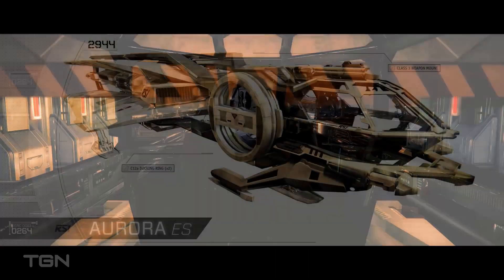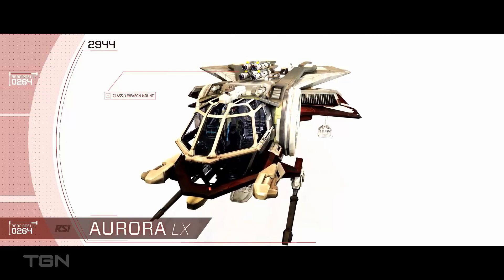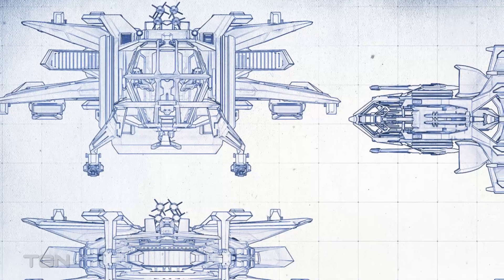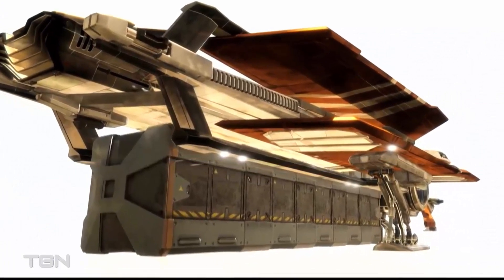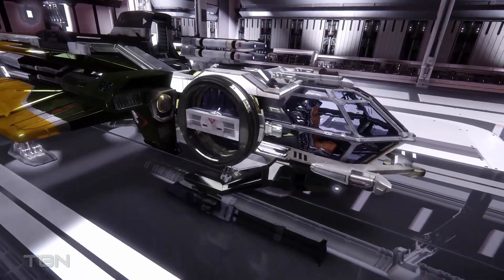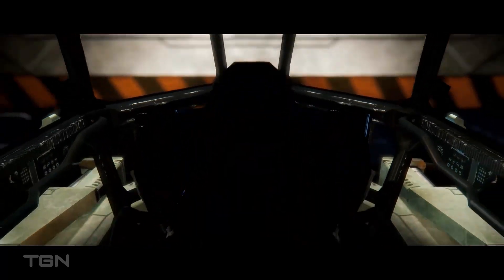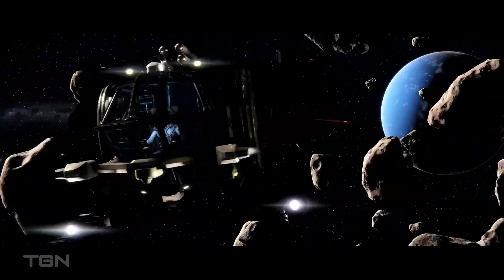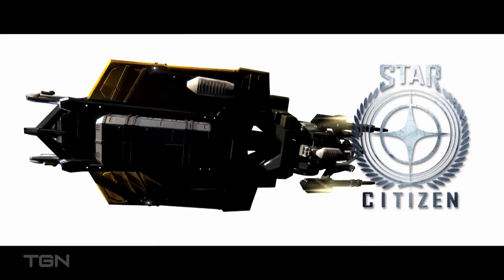Star Citizen : RSI Aurora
This video includes everything about the Aurora Legionnaire for Cloud Imperium Games' upcoming "Star Citizen" space simulator game. Did Captain Shack miss something?